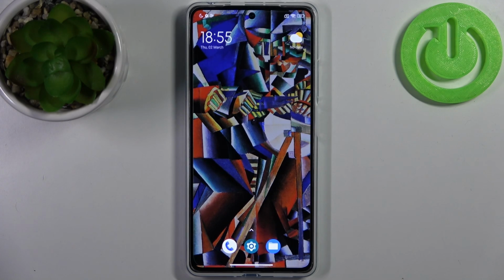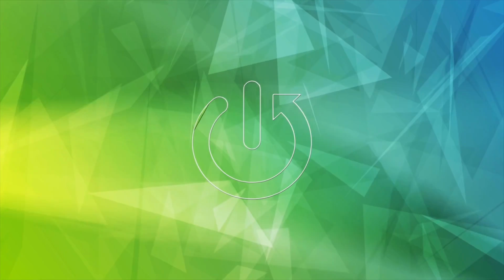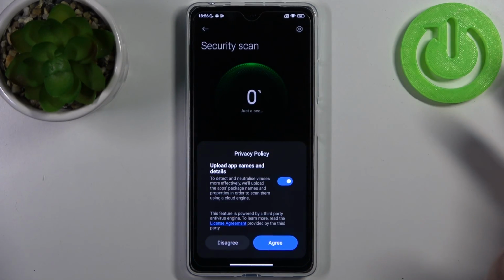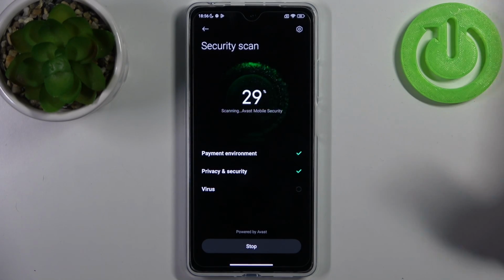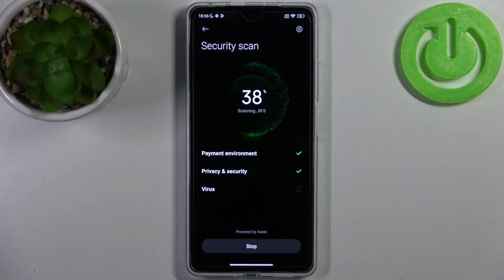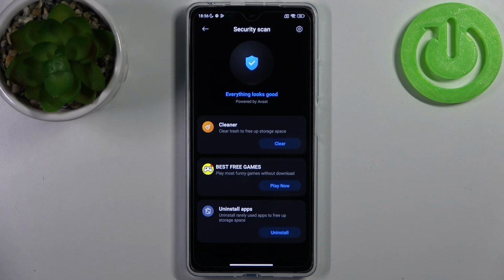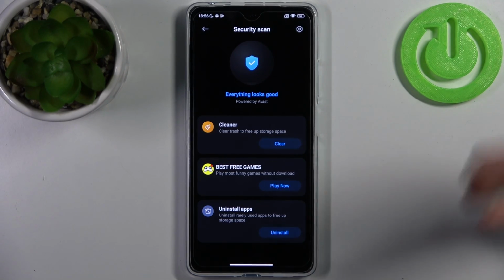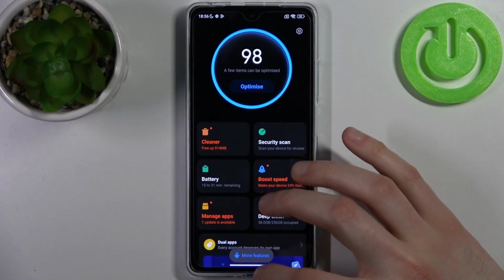How to Scan for Viruses on POCO X5 Pro / Protect Your POCO X5 Pro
In this video tutorial, we'll show you how to perform a virus scan on your POCO X5 Pro. Keeping your device protected from viruses and other malicious software is important to ensure that your personal information and data are kept safe. With just a few simple steps, we'll show you how to perform a virus scan on your POCO X5 Pro and keep your device protected.

How to Run a Virus Scan on POCO X5 Pro?
How to Check for Viruses on POCO X5 Pro?
How to Protect your POCO X5 Pro from Viruses?
How to Keep your POCO X5 Pro Safe from Malicious Software?
How to Secure your POCO X5 Pro from Threats?